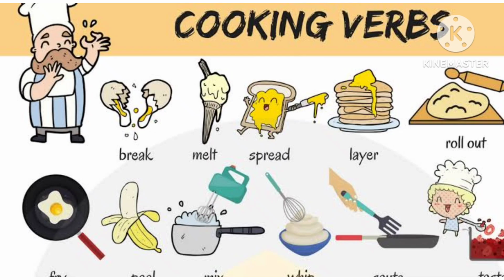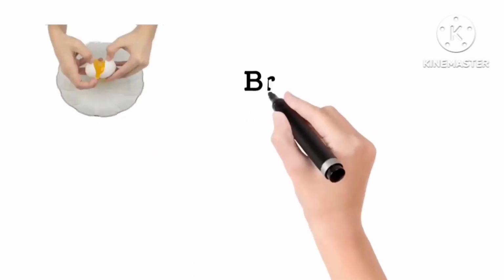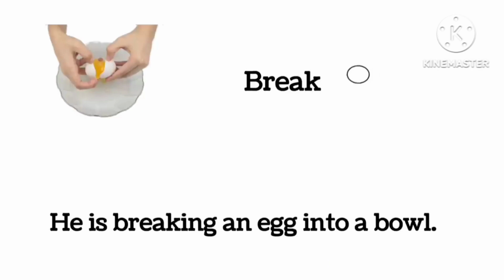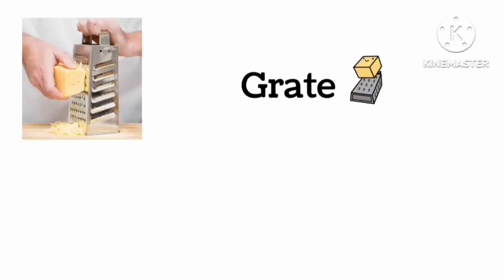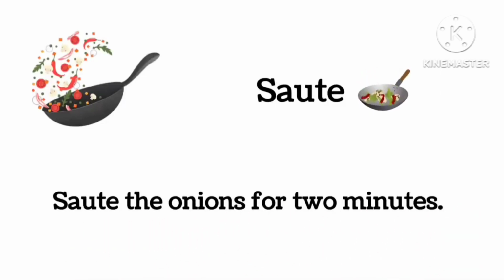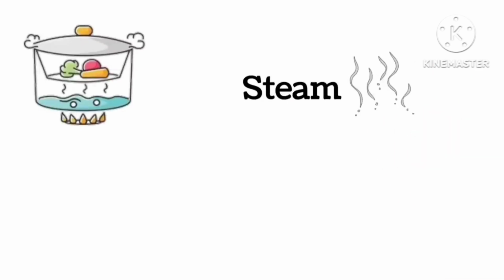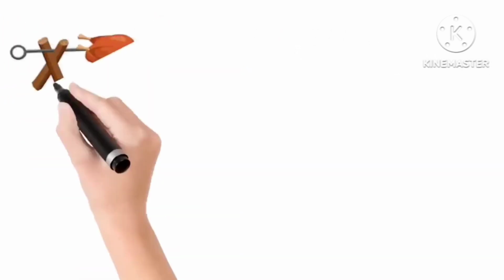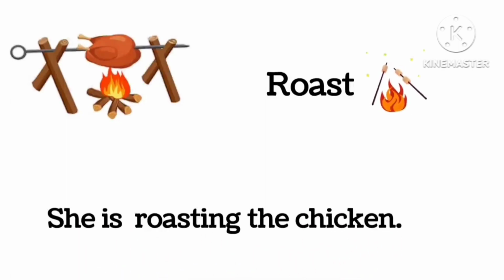वाक्यों के साथ खाना पकाने की क्रियाएँ I रसोई शब्दावली सीखें I Kitchen Verbs with short sentences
Cooking Verbs with sentences  | Cooking Vocabulary

cooking Vocabulary
Cooking Verbs with sentences